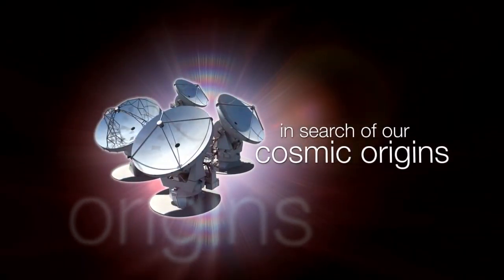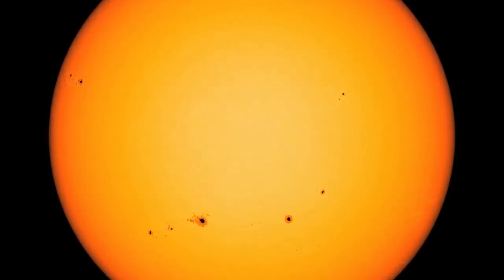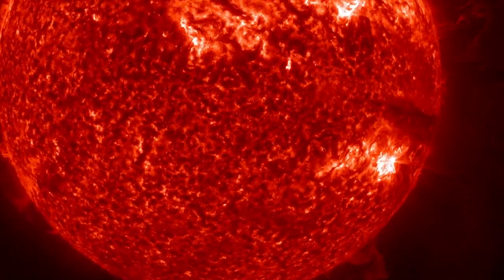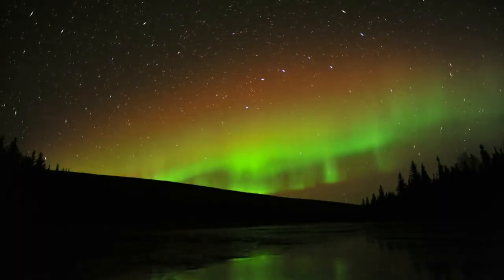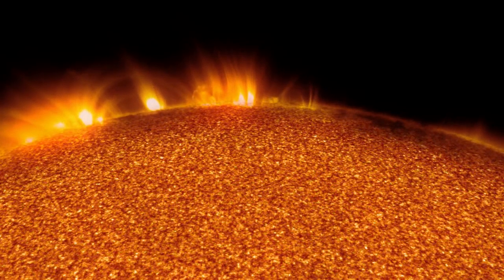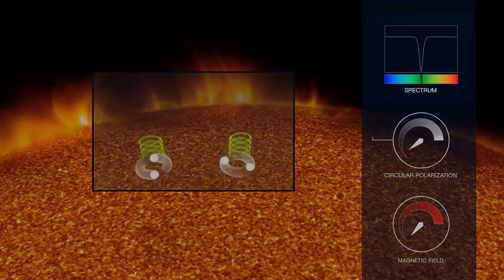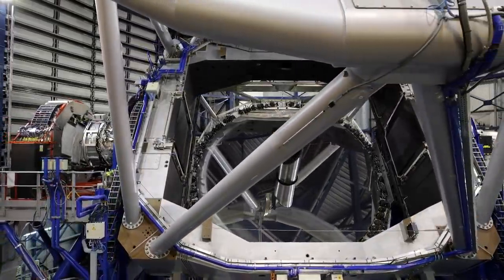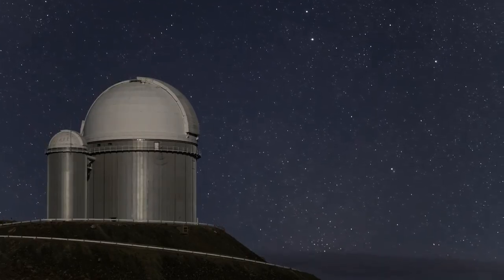ESOcast 76- A Polarised View of Stellar Magnetism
ESO telescopes are being used to search for the subtle signs of magnetic fields in other stars and even to map out the star spots on their surfaces. This information is beginning to reveal how and why so many stars, including our own Sun, are magnetic, and what the implications might be for life on Earth and elsewhere in the Universe.

Credit:
ESO.
Made in collaboration with, and funded by, the EU COST Action  MP1104 "Polarisation as a tool to study the solar system and beyond".
Editing: Herbert Zodet. Web and technical support: Mathias André and Raquel Yumi Shida.  Written by: Christopher Marshall, Richard Hook and Frans Snik. Narration: Sara Mendes da Costa.  Music: Thomas Edward Rice (outofnothing.bandcamp.com). Footage and photos: ESO, L. Calçada, M. Kornmesser, A. Santerne, C. Malin (christophmalin.com), ESA/Hubble, NASA/SDO and the AIA, EVE and HMI science teams, SOHO (ESA/NASA), STEREO (NASA), PROBA2 (ESA), Yohkoh (JAXA/NASA/PPARC), GSFC, Royal Observatory of Belgium, LMSAL, SDAC, Stanford University, MSU/SDO-FFT, the Institute for Solar Physics/Swedish 1-m Solar Telescope (SST)/Michiel van Noort and Luc Rouppe van der Voort, Oslo, Göran Scharmer et al. from the Institute for Solar Physics, Oleg Kochukhov, NASA/Goddard Space Flight Center Scientific Visualization Studio (Tom Bridgman (GST): Lead Animator/ Scott Wiessinger (USRA): Lead Producer/William D. Pesnell (NASA/GSFC): Lead Scientist), Canada-France-Hawaii Telescope Corporation/Jardine & Donati, F. Char, Poul Jensen, José Francisco Salgado (josefrancisco.org), Y. Beletsky (LCO) and B. Tafreshi (twanight.org). Directed by: Herbert Zodet.  Executive producer: Lars Lindberg Christensen.